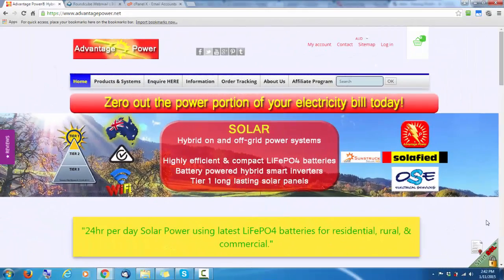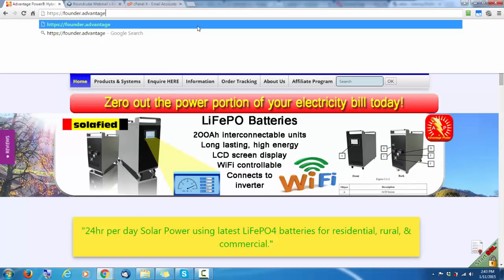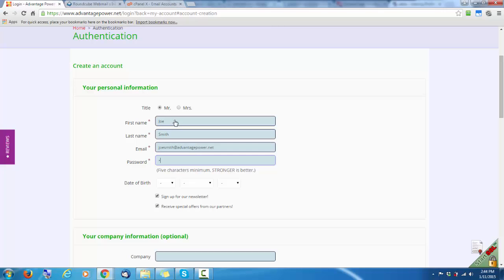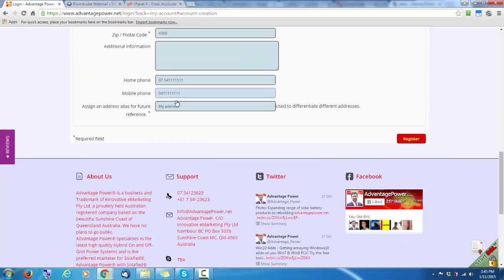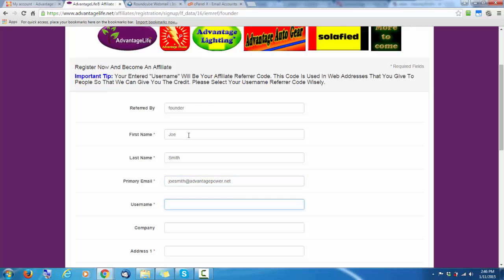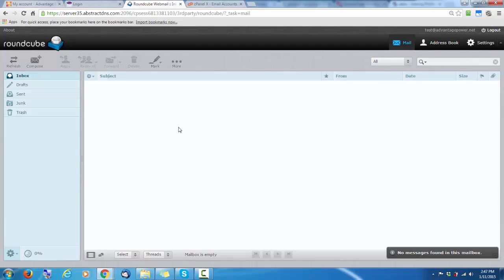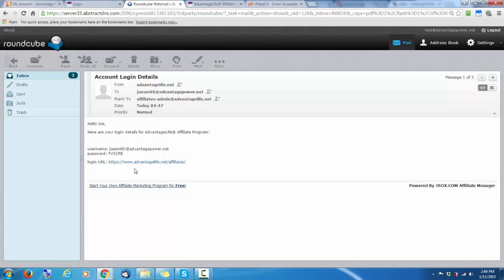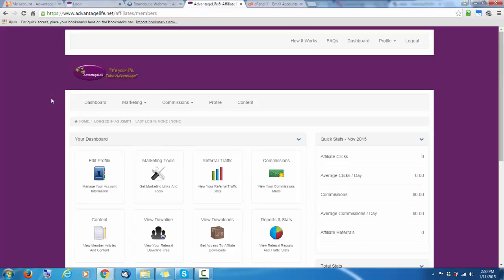Advantage Power Solar with Solafied Free Affiliate Registration Process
solar power systems & products free affiliate registration process. Get paid to promote Solafied power systems including lithium LiFePO4 battery solar systems.